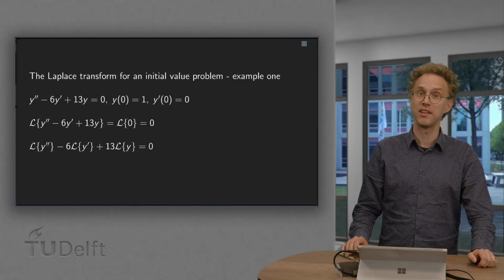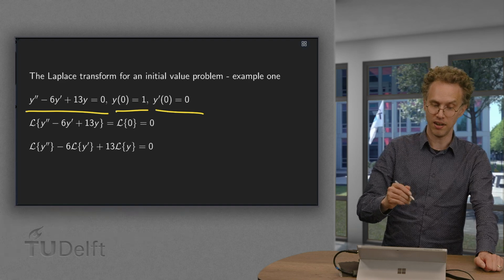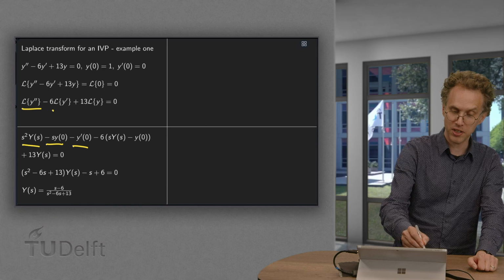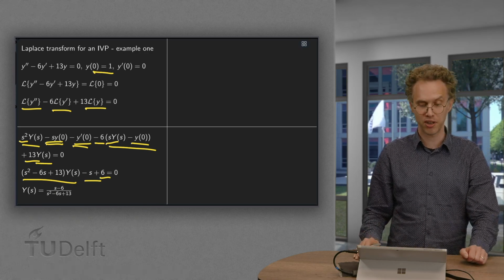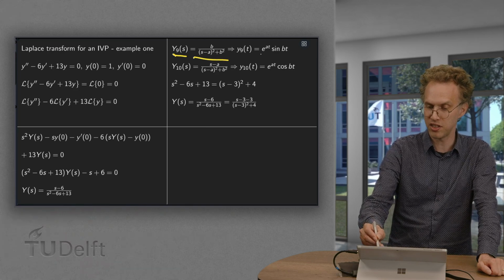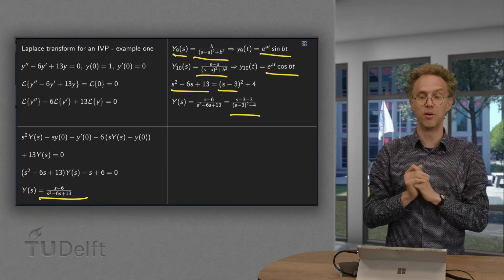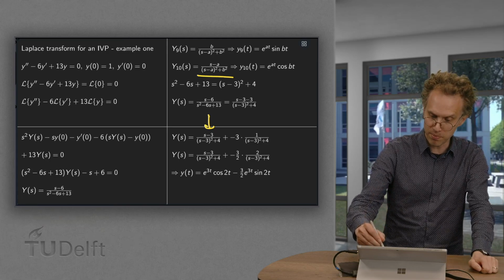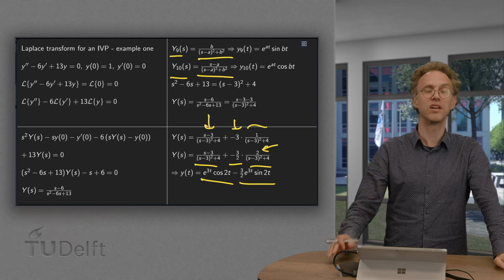The Laplace transform and initial value problems - example one (dubbel opgenomen)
Let us now apply the Laplace transform to a slightly more complicated initial value problem. First of all it is a nice example - we go through all the steps. And secondly this also shows the bottlenecks: what are the easy steps and what are the difficult steps in this procedure?